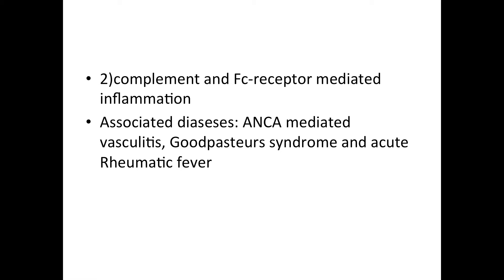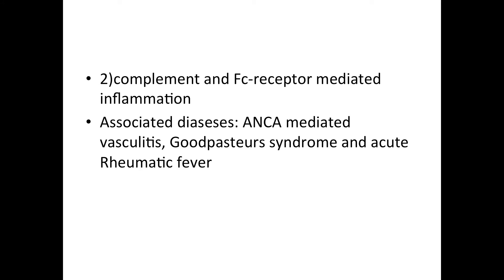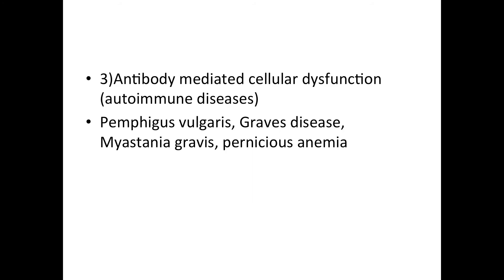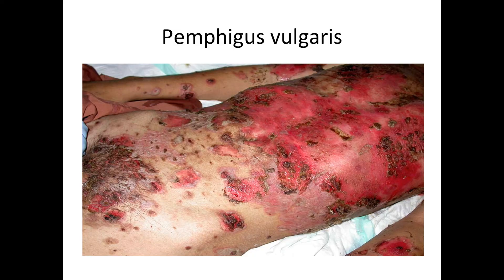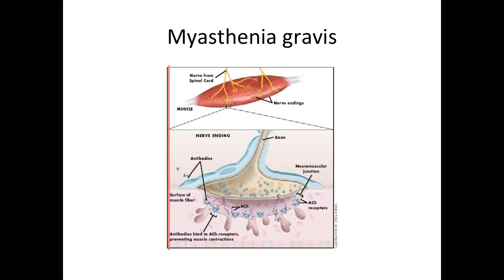Hypersensitivity (type 2 part 2)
What is hypersensitivity?
Hypersensitivity reactions are essentially exaggerated response of your immune system in response to a stimulus. There are 4 types (1-4). Hypersensitivity type 1-3 are antibody mediated, while type 4 hypersensitivity is cell mediated. The major differences between them are different antibodies (IgE,IgG or IgM), location of antibodies(fixed or circulating), duration of the reaction (immediate or delayed), type of cell involved (type 4).

What is type 2 hypersensitivity?
Type 2 hypersensitivity has the antibody circulating and the antigen is fixed on a cell, this is in contrast to type 1 hypersensitivity where the roles are opposite. This hypersensitivity has 3 major classifications: Opsonization by Fc-portion with cell depletion and cell lysis, complement and Fc-receptor mediated inflammation, antibody medaited cellular dysfunction.